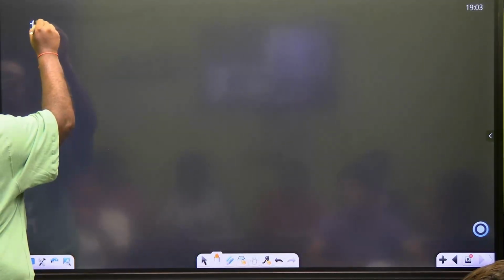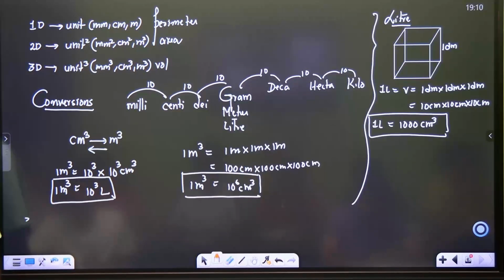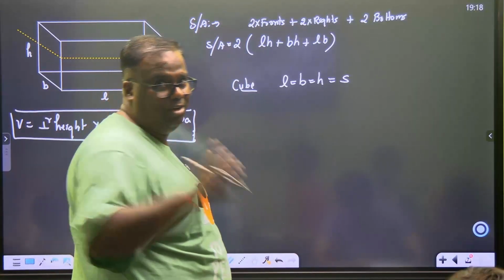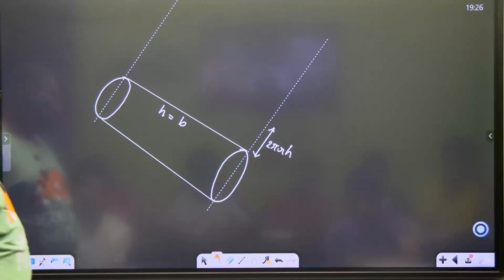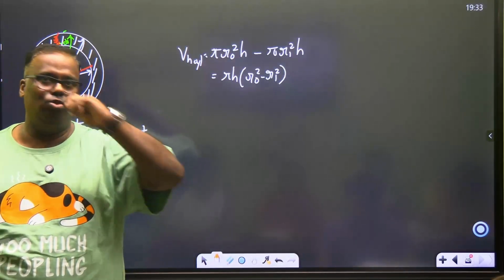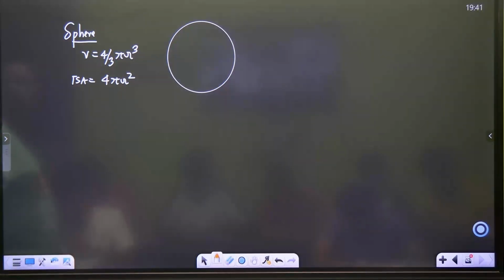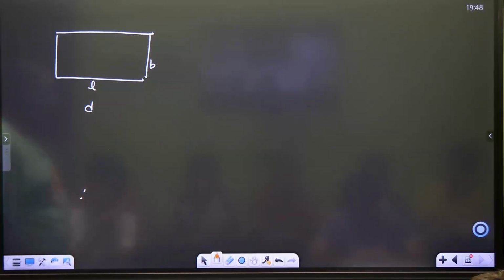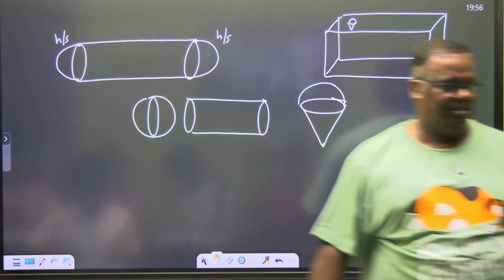Mensuration I Lesson 1 I CBSE I G10 I